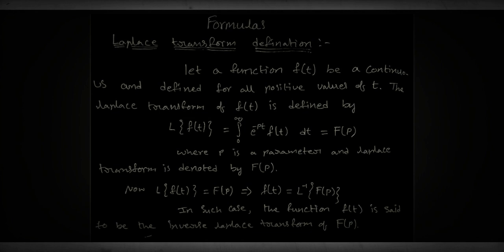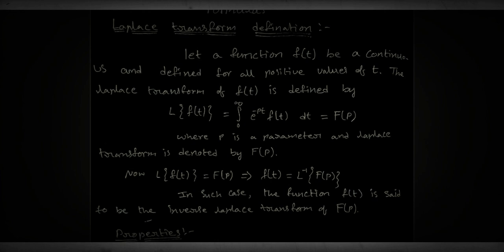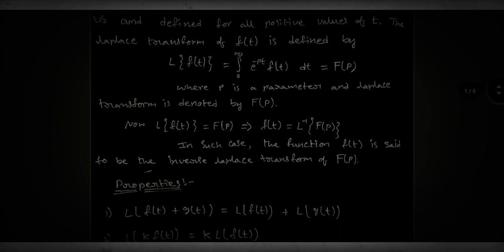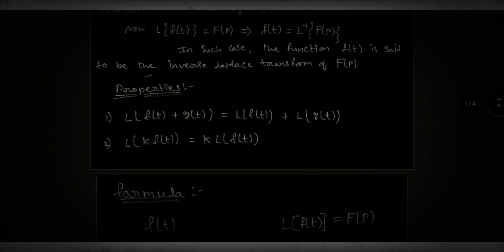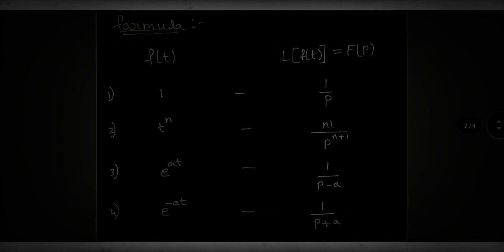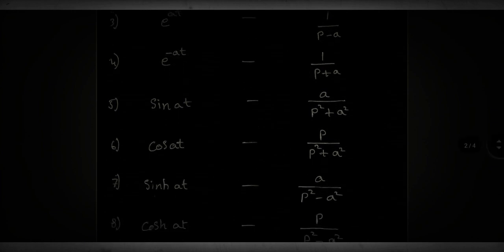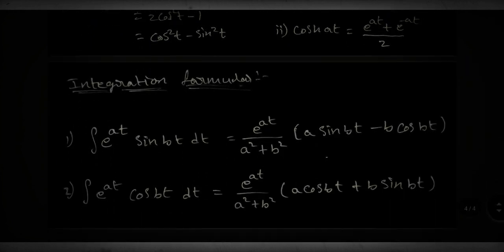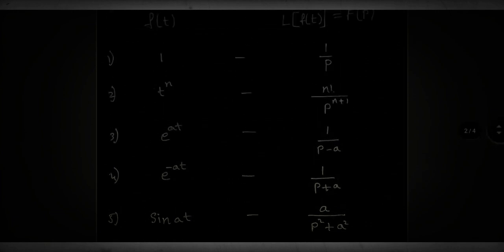Laplace transform definition & formulas in telugu || Degree Final semester Mathematics Unit - 1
Tell any suggestions to improve my video content in comment session 😉

Leave your valuable compliment ...

Share the video to help the others 😊

Like 👍 the video for your support